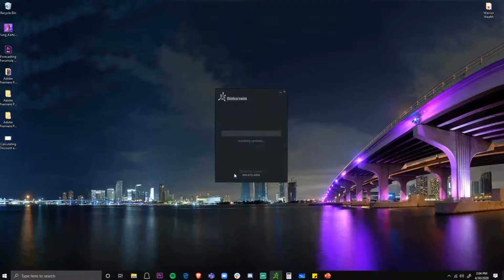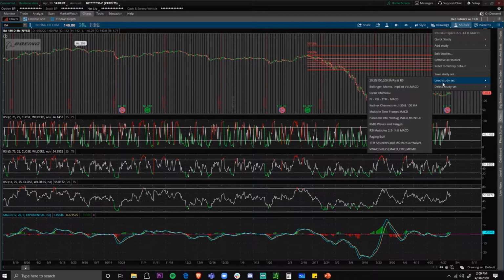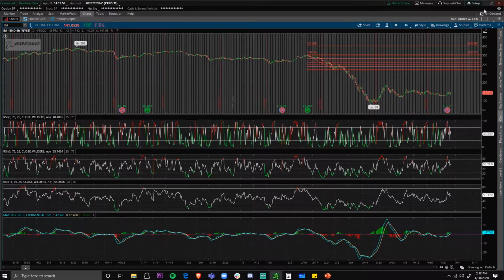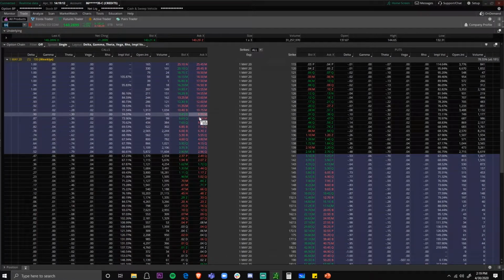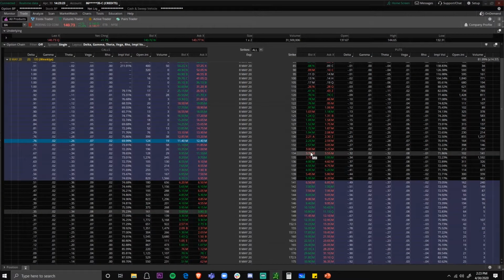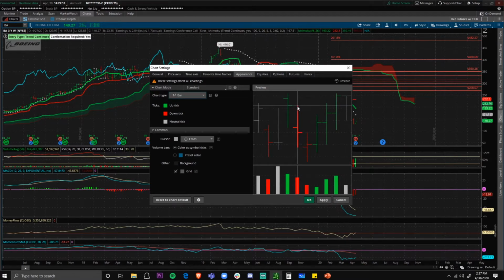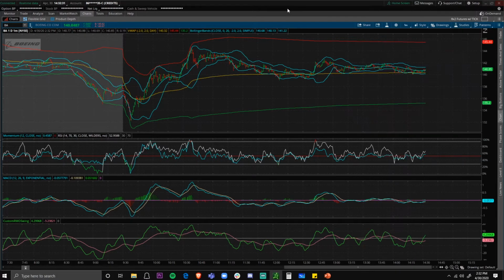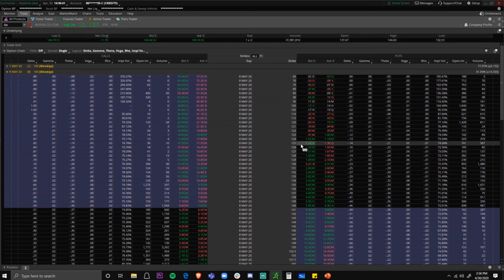Setting Up Think Or Swim And a Few Extra Tips